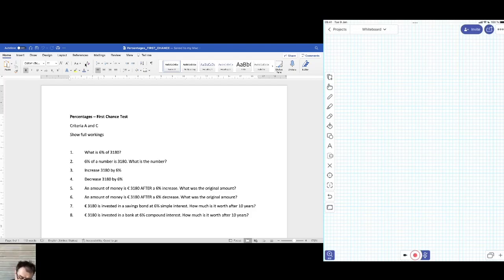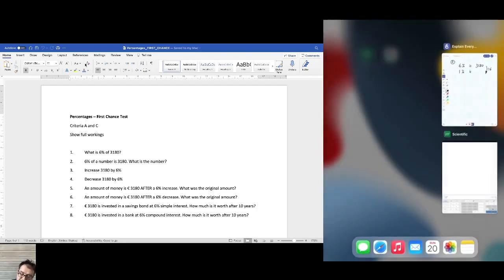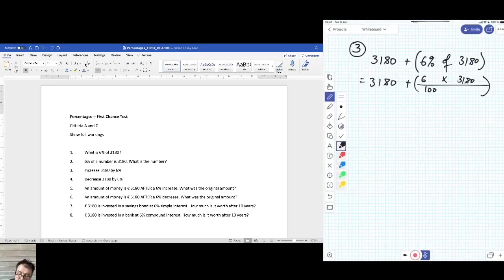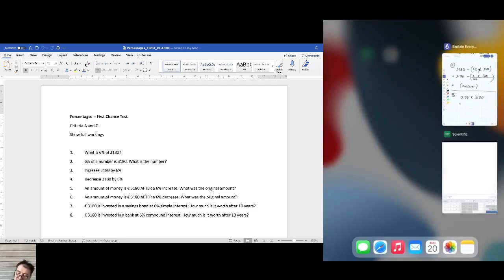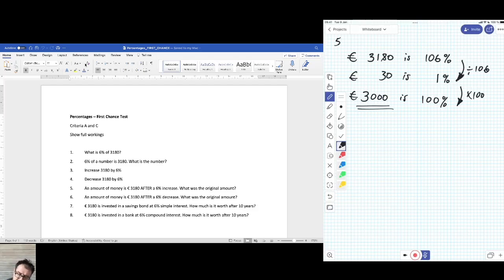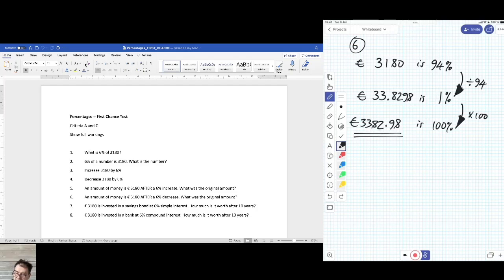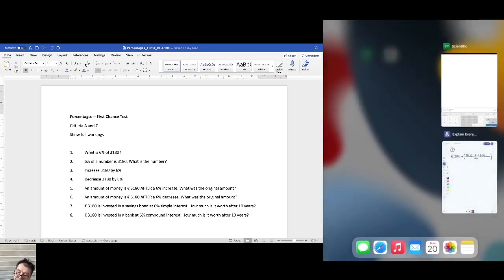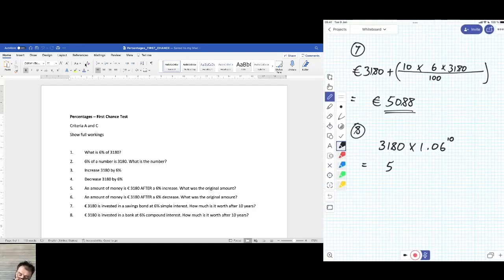MYP1 Percentages First Chance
Test answers (PERCENTAGES)